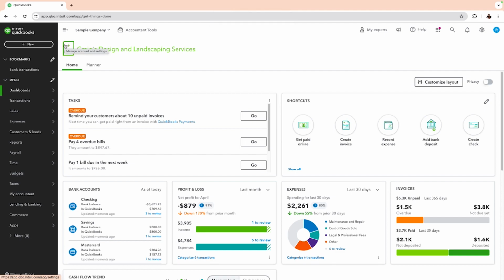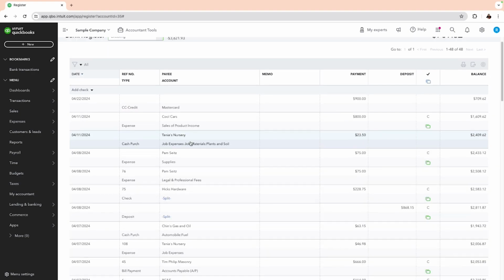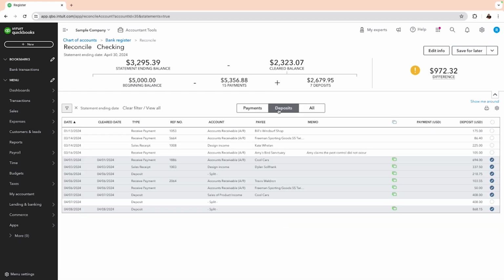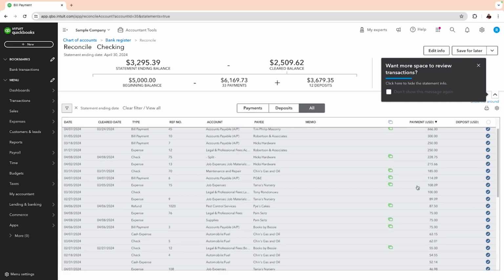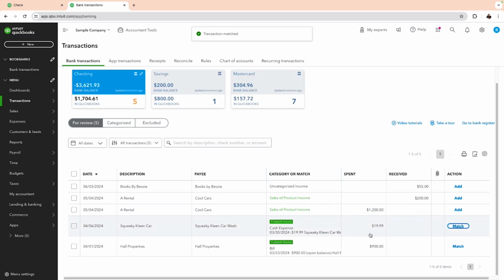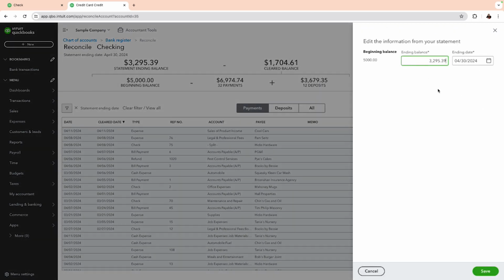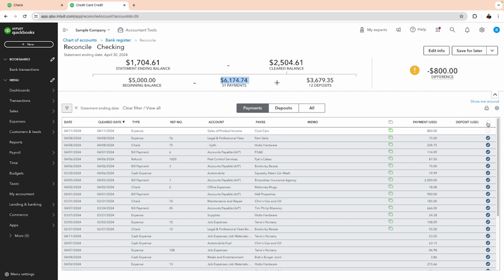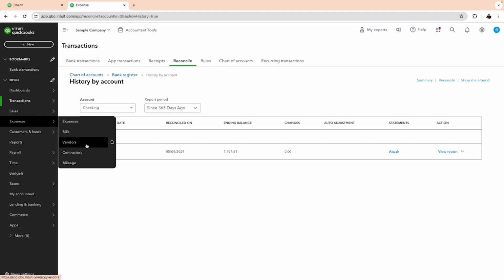Maintenance part II Reconciliation in QuickBooks Online and Fix Duplicated Transactions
When the reconciliation does not work out, here are some tips on how to fix duplicated transactions and other problems such as transactions that don't belong to the account you are reconciling.
How to make sure your reconciliation is correct and the balance on the bank account matches what you have in QuickBooks Online.
The first step is to categorize transactions after categorizing all transactions it is time to reconcile your bank accounts and credit card accounts that are linked to QuickBooks Online.